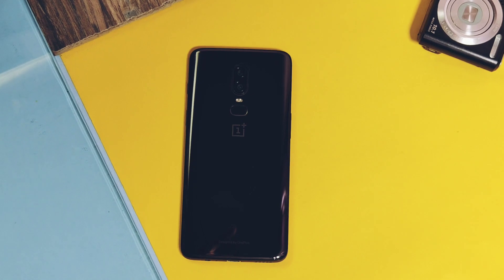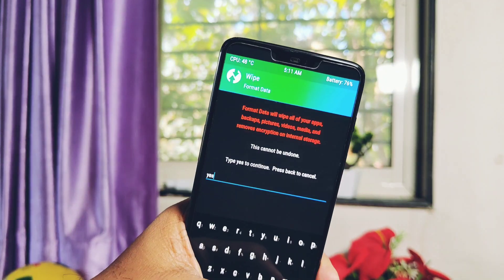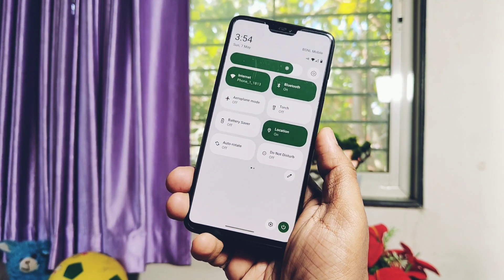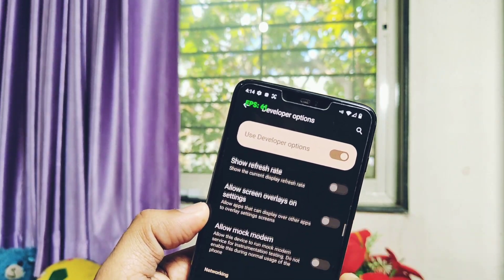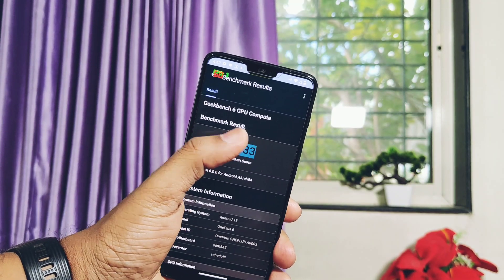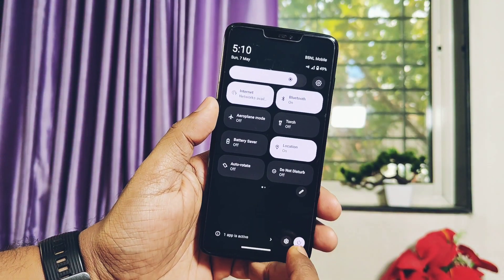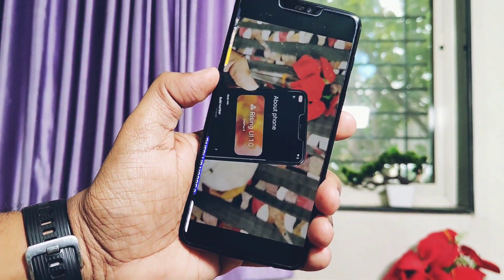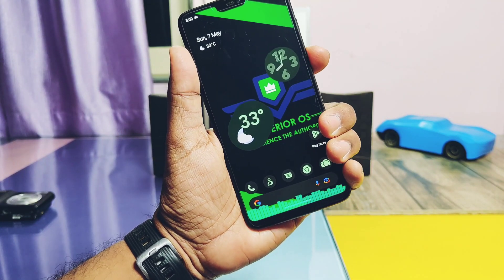superior os android 13 new update 7th may OnePlus 6+6t: keeping alive the beast devices OnePlus 6+6t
Hey what's up guys welcome back  you are watching 4U Tech , we reviewed first build of rising os 1 Android 13 in last video,you can check the video review from link given under video description.
 I am using that rom from last 5 days but as i promised I will review each and every custom roms and there updates for OnePlus 6 and 6t.
So we got yet another latest  update of superior os  on 7th may. Flashing of this update is same like we did for other custom roms, Developer vikas has pushed the official update so you will get OTA update if your are already using superior os just download and tap install under OTA system will automatically install it
If you want to manually flashig please watch video completely.

Today we will see what's new we gets under about phone for this build
We will do full performance testing with geeknebench and UIBench.
we will compare this build with previous build.
we also reviewed  all new changes
and shown some bugs and my Final verdict at the end of this video.
So watch the video till the end now without further do let's get started.

Instead of changes shown in video these are additional changes not reviewed in video:

General Changes:
Added Option to unlock higher FPS in games
Added PocketJudge AKA Pocket lock
Added QS Header Images support
Added Option to enable/disable FingerPrint Authentication Vibration
Added Monet customization

Superior Launcher:
Follow all apps background for taskbar slide in view
Add light theme for taskbar background
Open google weather on tapping smartspace
Open running services activity when clicking meminfo view
Disable white gradient on home screen
Vibrate effect for clear all button
Vibrate on double tap to sleep
Refine dock and all apps UI

Settings:
Removed shadow behind actionbar
Introduce contextual dashboard messages
Add Bouncy scrollview from OOS

if you are flashing android 13 or 12 custom rom first time follow this video (skip MSM flashing shown in video)

Timeline:
00:00 intro and flagshing instructions (must watch)
02:21 about phone changes and new sources (must watch)
03:14 Performance testing and comparison with old build (must watch)
05:05 Uibench jitter test (must watch)
05:52 Chage log overview (must watch)
07:16 Bugs and issues (must watch)
08:21 Final verdict (must must watch)